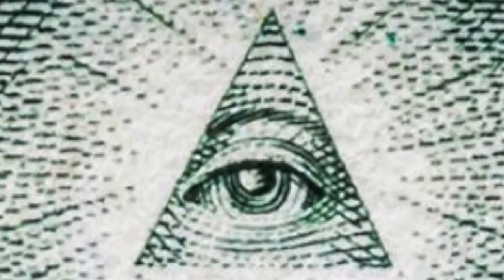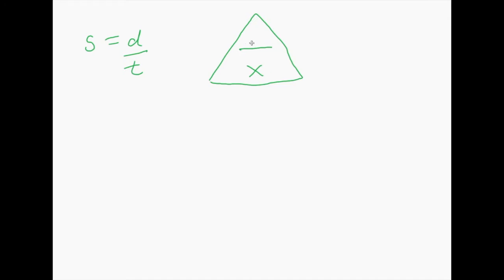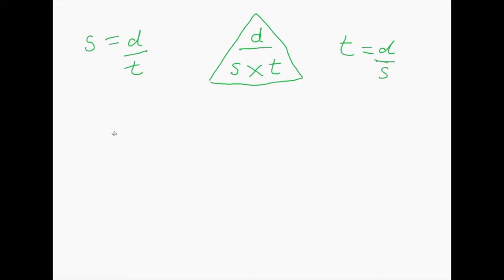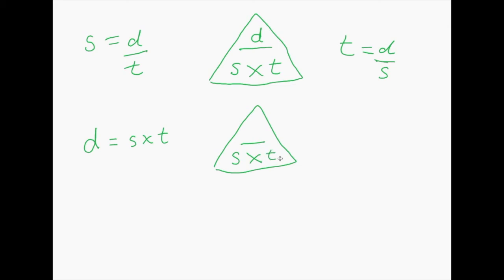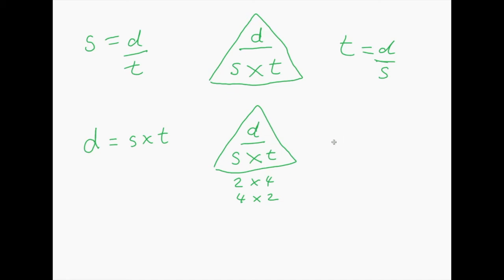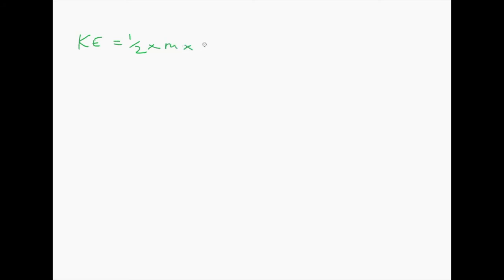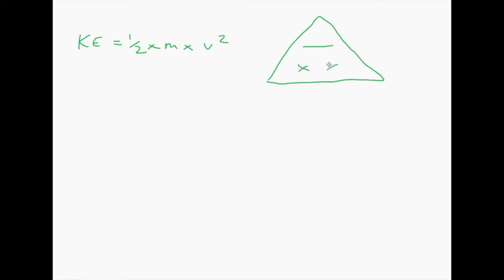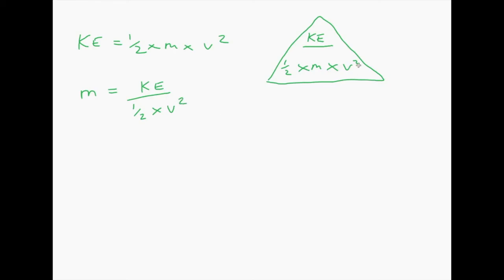Magic triangle to rearrange equations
How to use the magic triangle to rearrange equations with 3 or 4 quantities in it.

Physics explained by a physics teacher in an entertaining way.

PLAYLIST LINKS

MUSIC

1) This video has no negative impact on the original works
2) This video is also for teaching purposes.
3) It is not transformative in nature.
4) I only used bits and pieces of music and video to get the point across where necessary.